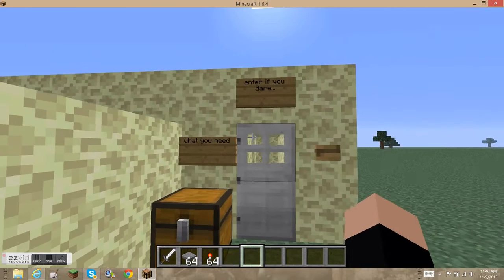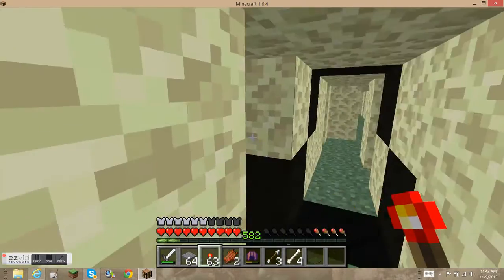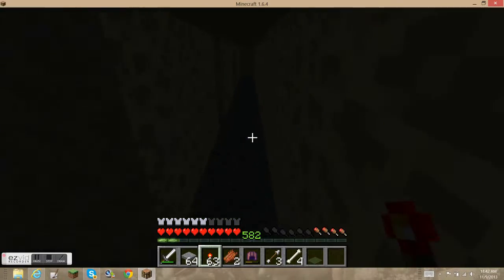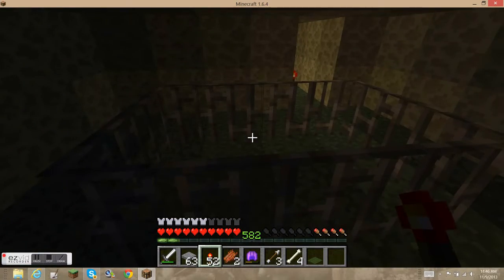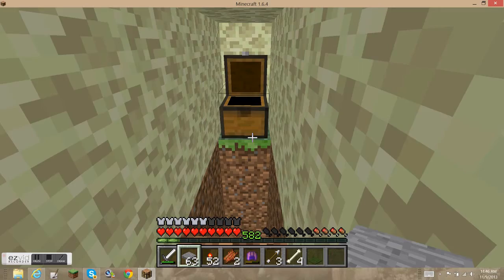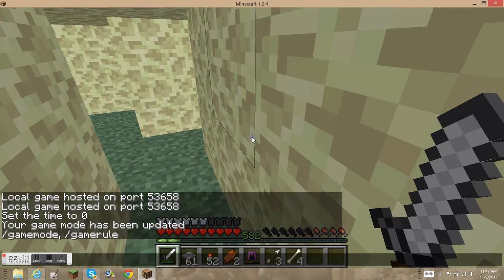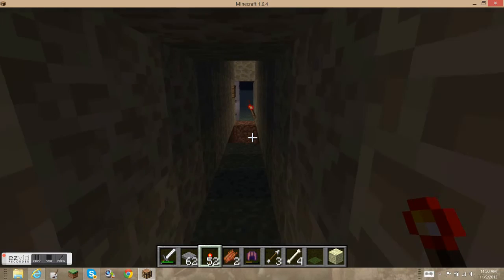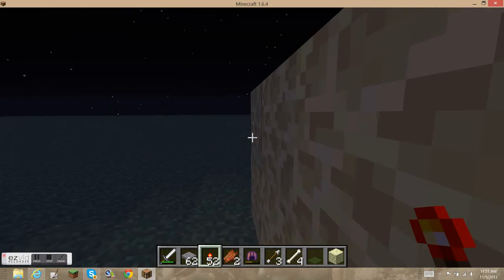Biggest minecraft maze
biggest/best minecraft maze.